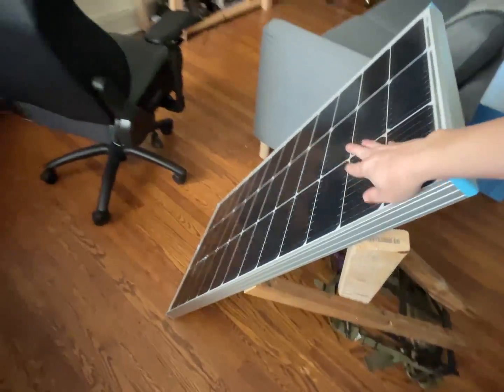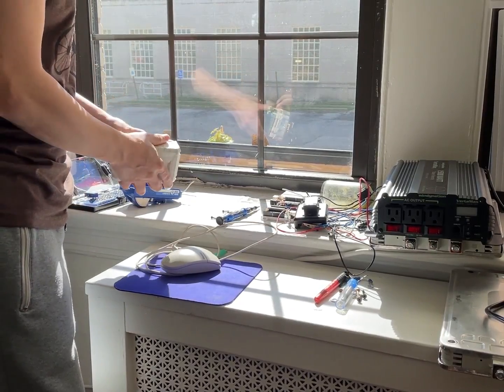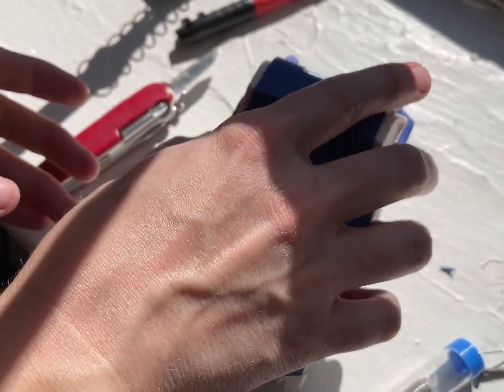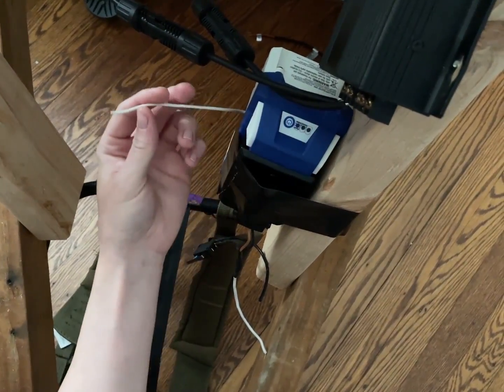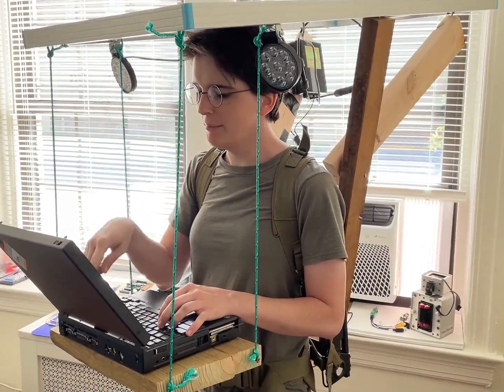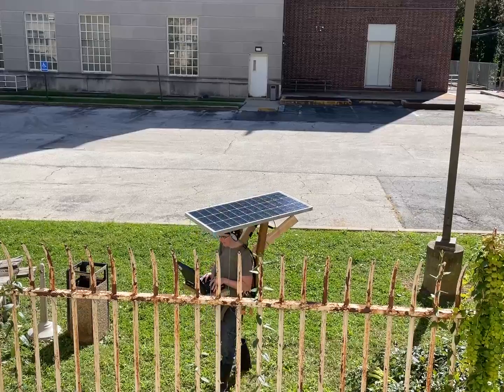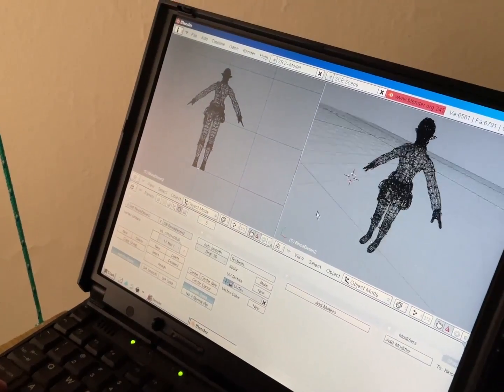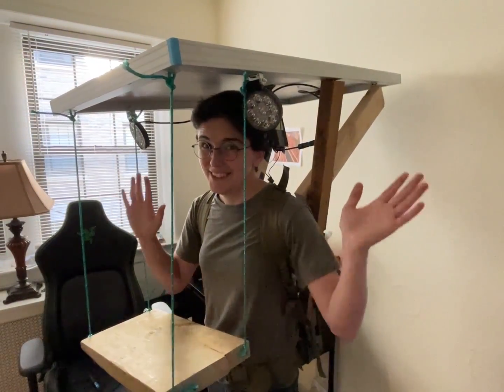Solar Sunday Experiments 017: Building a solar powered backpack for 2022 Philadelphia Maker Faire!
Intro song by Gazdatronik on youtube!